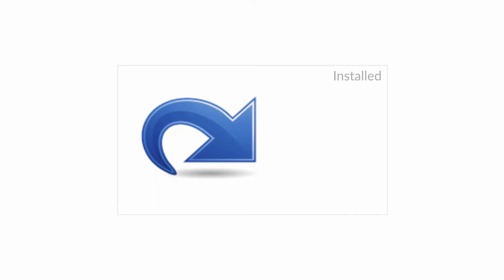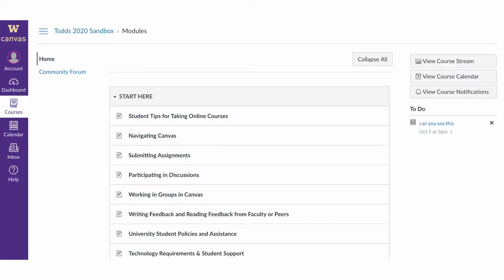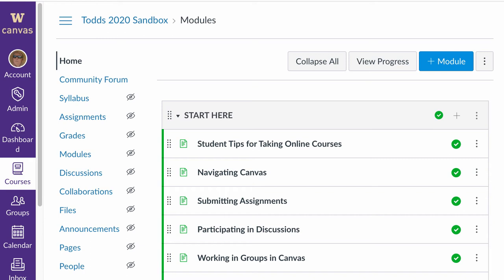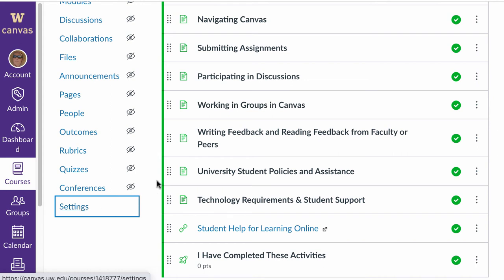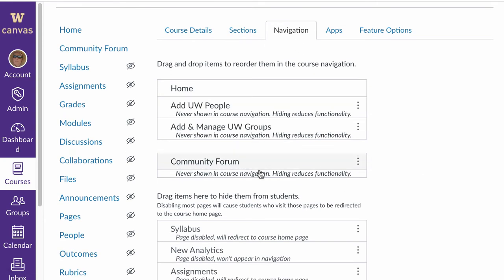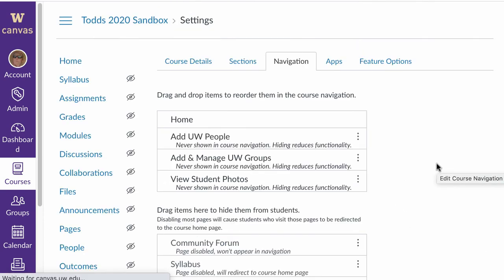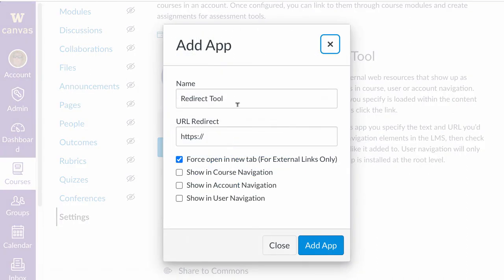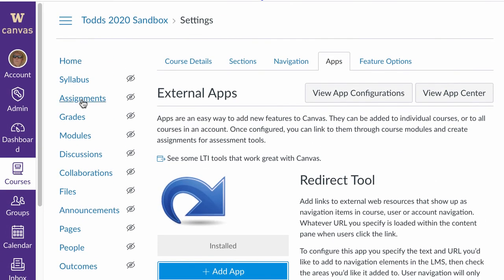The Hidden Dangers of the Redirect Tool and Course Copy in Canvas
Short look at making sure you are not directing your students to places that they can't get to :)